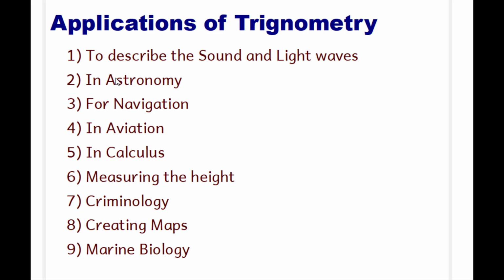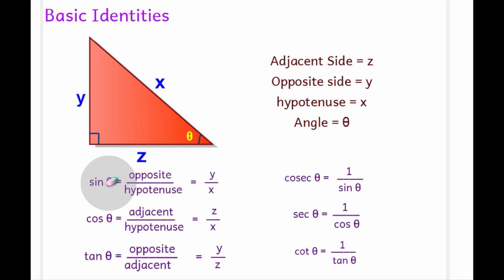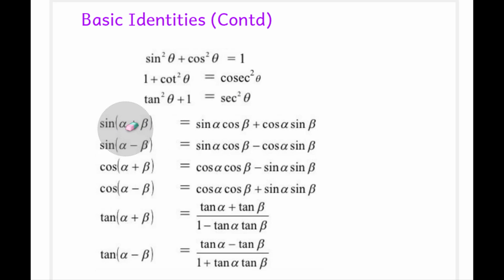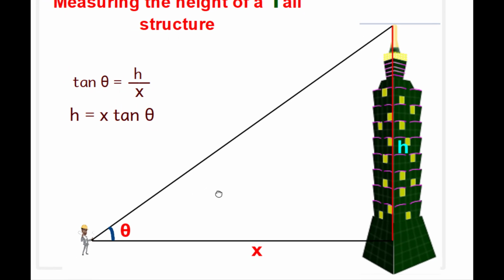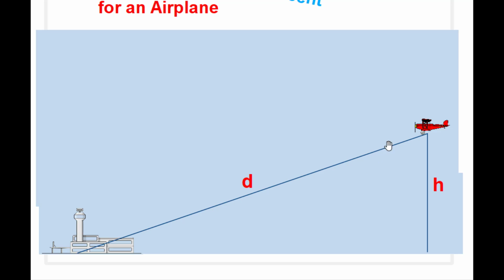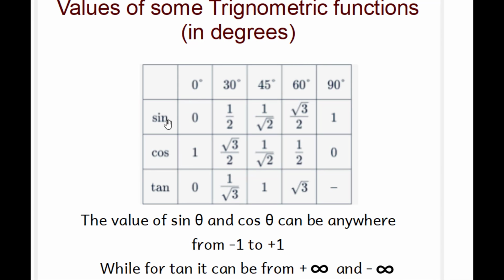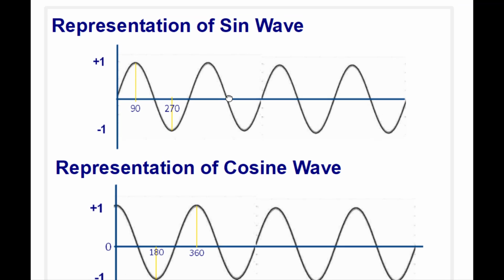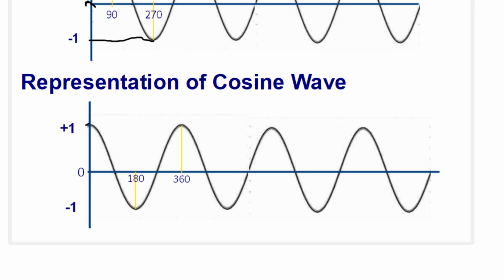Trigonometry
Trigonometric identities
Some uses of Trigonometry
finding the height of a tall structure
angle of descent for an airplane